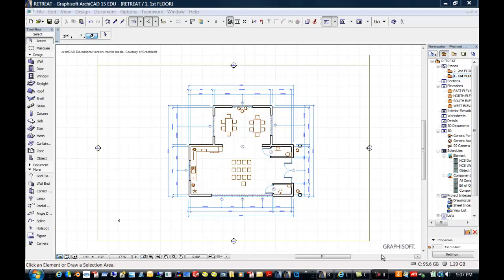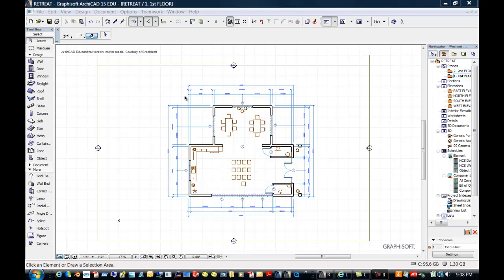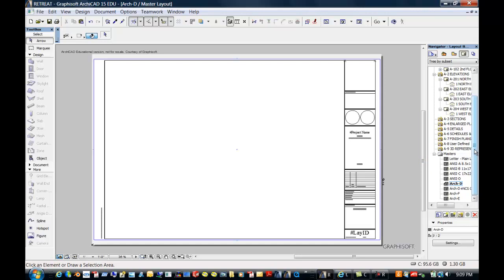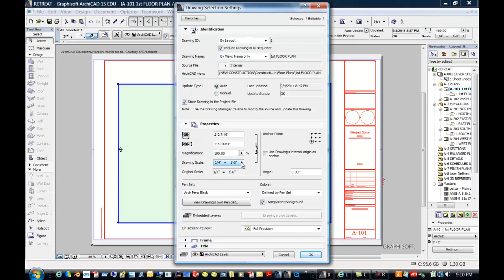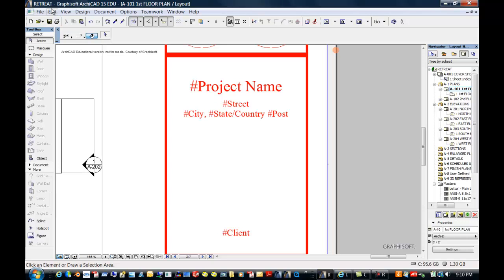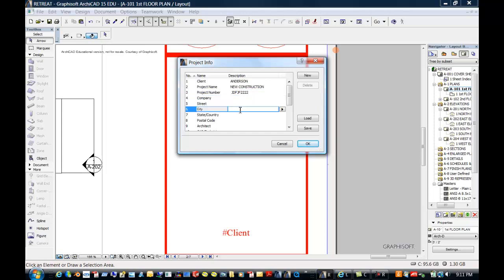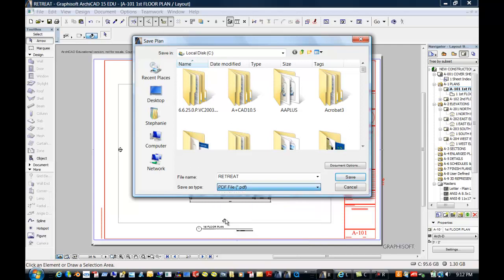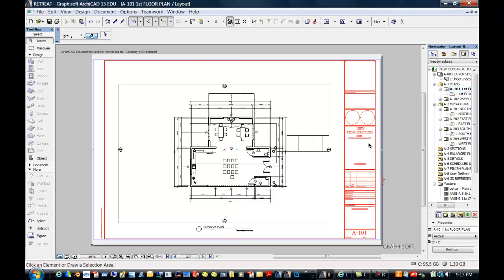ArchiCAD - How do I print just 1 sheet or the floor plan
Especially during the design phase of a project it is helpful to print out a floor plan and go over the plan with the clients for changes